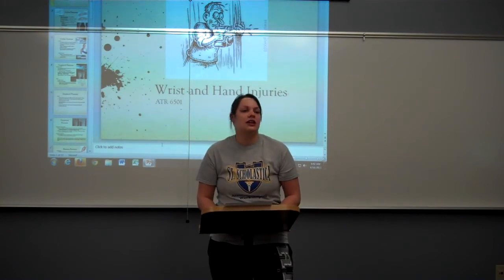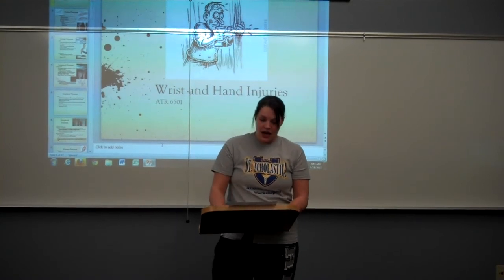Abby Kaufman Lateral Epicondylitis